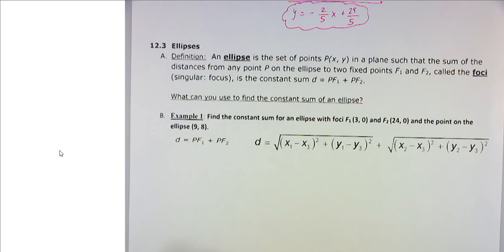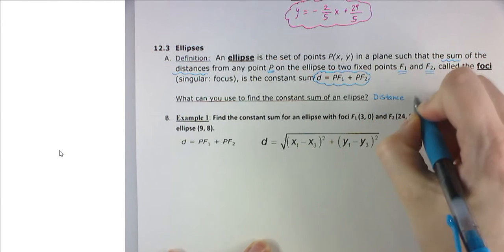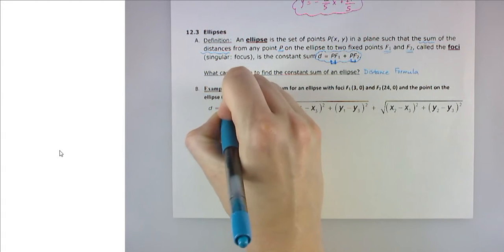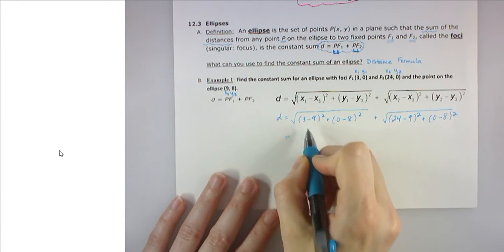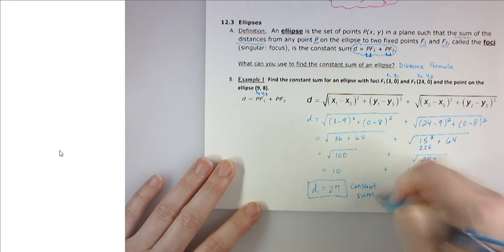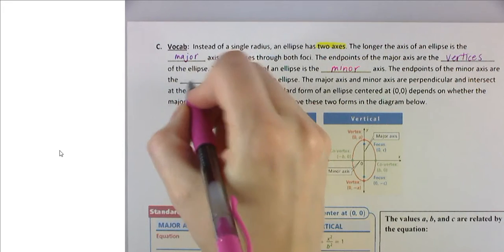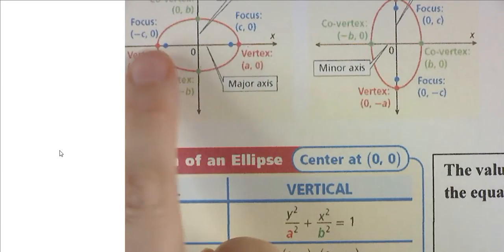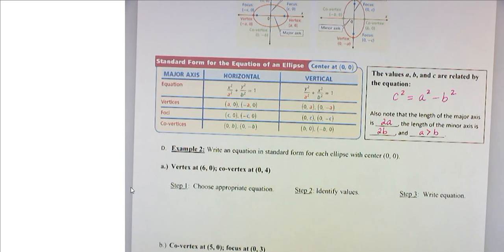12.2-12.3 Page 2 Part 2 and Page 3 Part 1 Notes